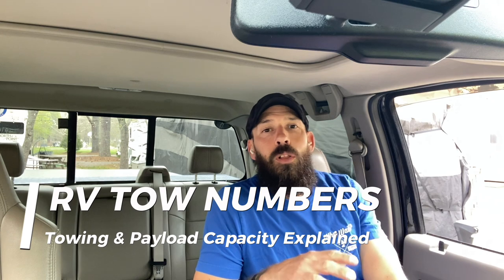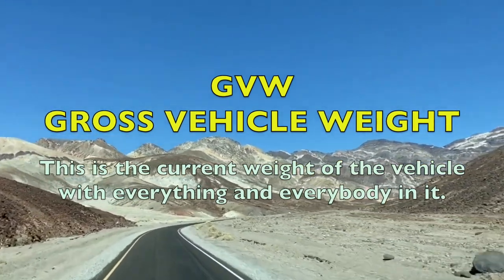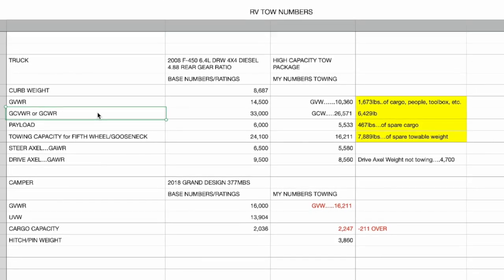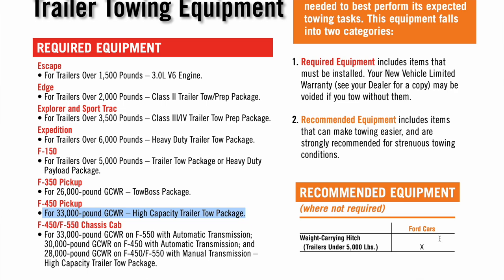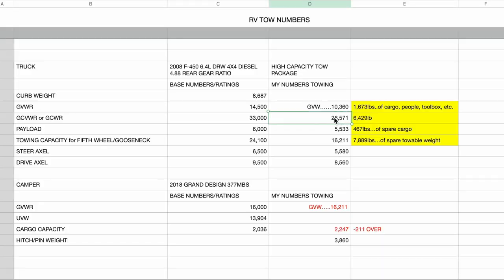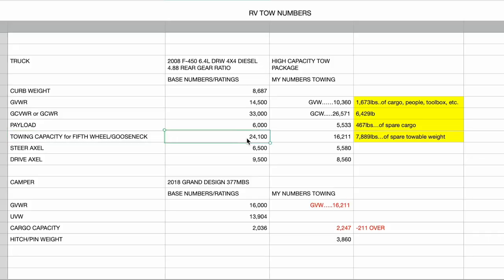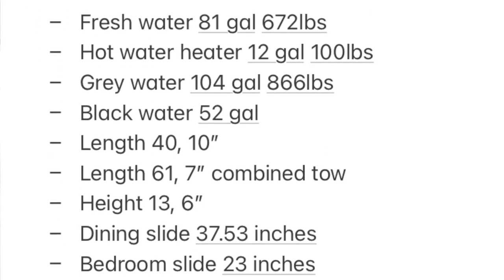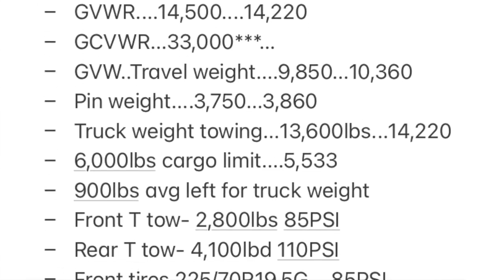How much Can My Truck Tow..Safely! (Payload & Tow Capacity Explained)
Towing capacity can be hard to understand sometimes. The fact is with all the different acronyms and various truck factors it really can be confusing. In this video we explain GVWR, GCVWR, GAWR, UVW, Payload Capacity, Towing Capacity, what they mall mean and how to find them! We also explain why all of this is important and the consequences of towing over your GVWR or GCVWR.

Save BIG on 0.2 micron water filters!!

⭐️❤️❤️PRODUCTS WE USE AS FULLTIME RVERS❤️❤️⭐️
🔹Zero G Water Hose
🔹Water Filters two pack
🔹Save a Drop Water flow meter
🔹Unique RVDigest It Holding Tank Treatment:
🔹Heavy Duty Latex Gloves
🔹303 UV protectant spray
🔹12 Ton Bottle Jack
🔹 1/2 Drive breaker bar
🔹Torque Wrench
🔹1/2 Drive impact flip socket set
🔹50 Amp Extension Cord
🔹Hughes Watchdog EMS-50 Amp surge protector

Chapters
0:00 Intro
3:07 Acronyms Defined
3:32 GVW Defined
4:05 GVWR Defined
4:27 GCVWR Defined
5:03 Payload Defined
5:39 Hitch Weight Defined
6:15 UVW Defined
6:44 GVWR Camper
7:14 Cargo Capacity Defined
7:45 Importance of Towing safely
8:48 How to Find Tow Numbers
13:03 Using CAT Scale
16:13 Finding Your RV GVW
17:13 Finding Your Pin Weight
18:35 Payload
21:16 Other Important Numbers

🔹SETPOWER REFRIGERATOR🔹
🌟LINK BELOW FOR SETPOWER!!

.NOTICE.
This commission comes at no additional cost to you but helps us keep providing the content we share. We recommend these products because we use them as ourselves and find them helpful to us not because of the small profit we make. Every linked product we use and appreciate it when you use our link. thanks